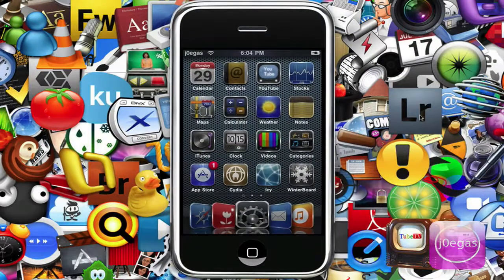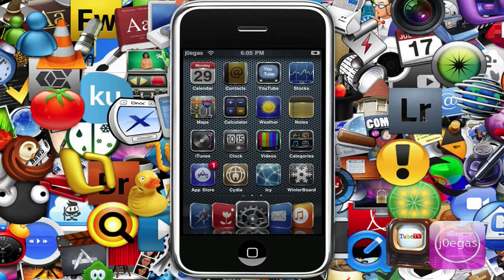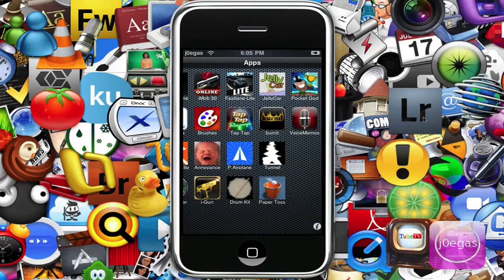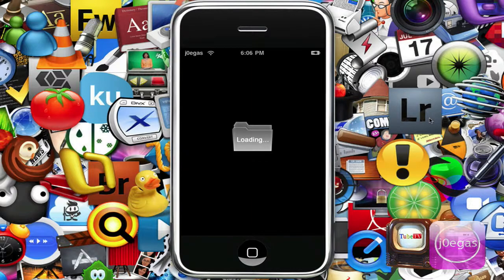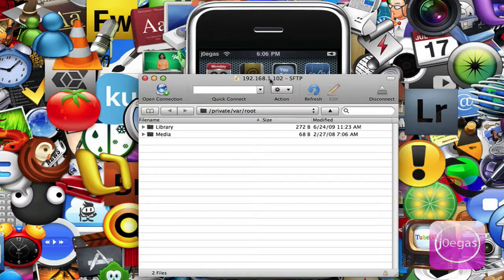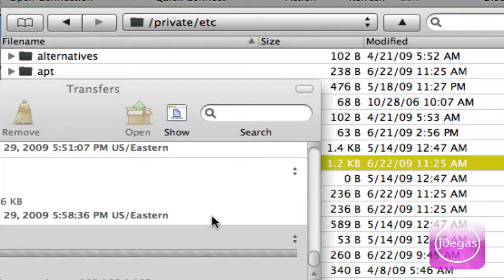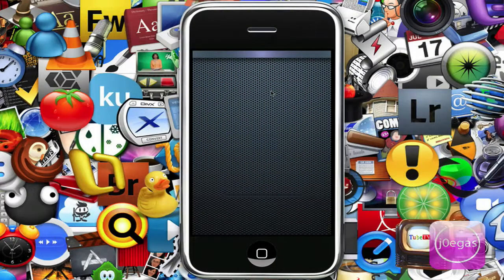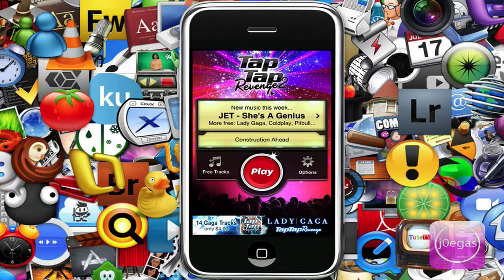How to get rid of ads on ipod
In this video, i will show you guys how to get rid of those pesky adds that always pop up on the ipod touch or iphone!